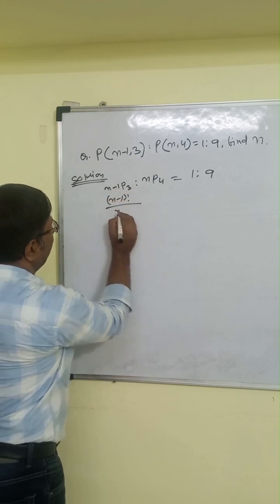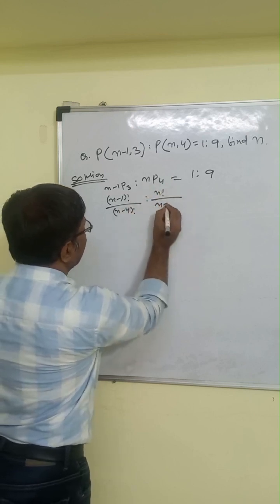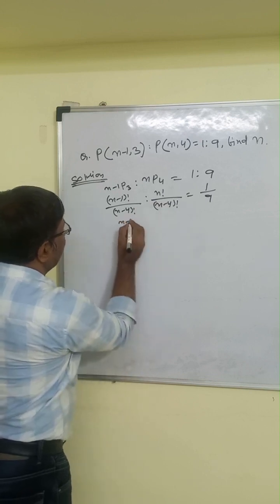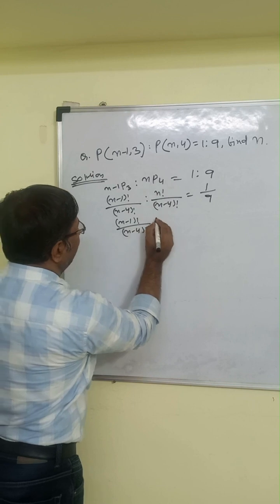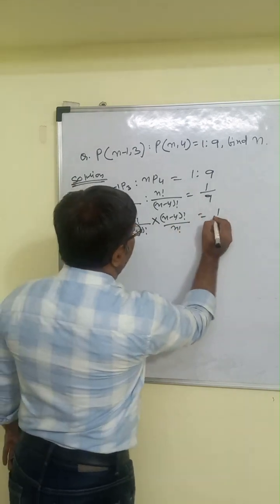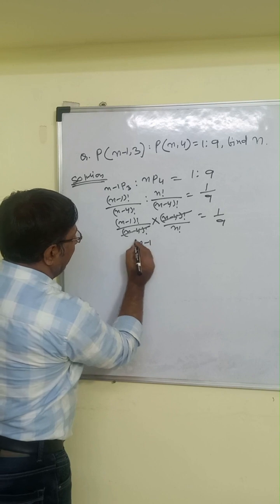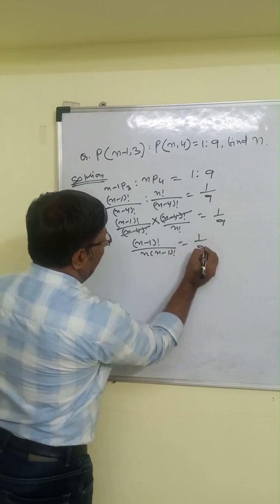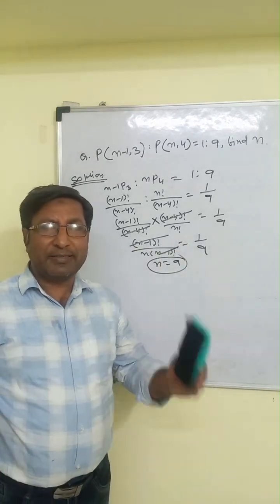find n permutation jeeprepration mathematics ndaexam jeeprepration class 11 math